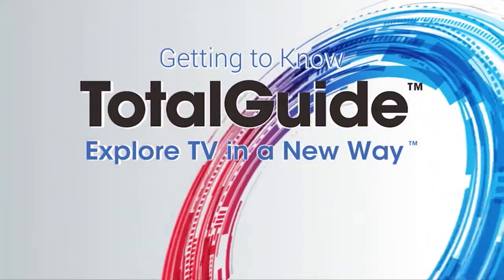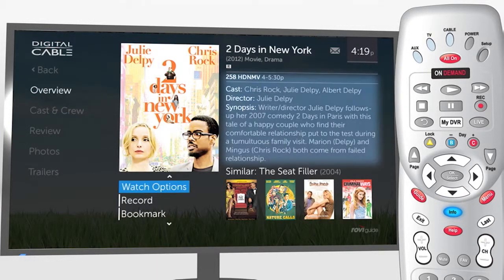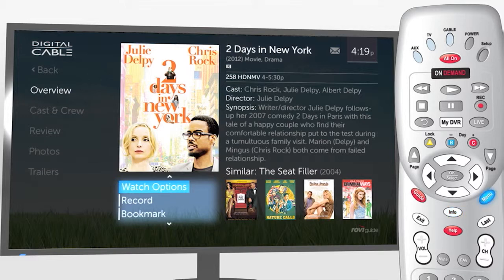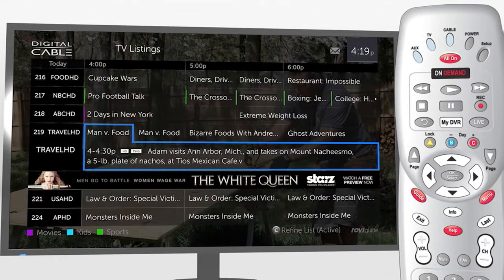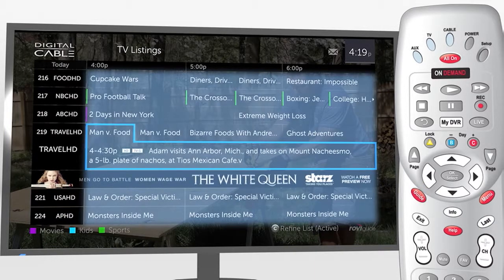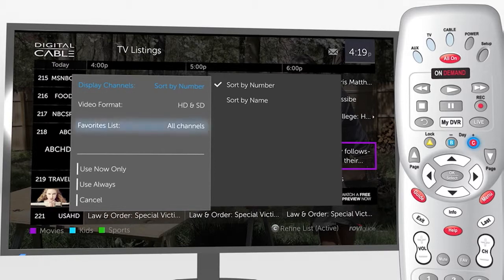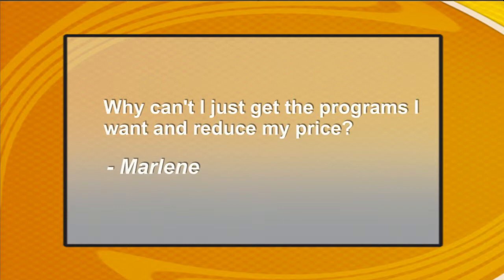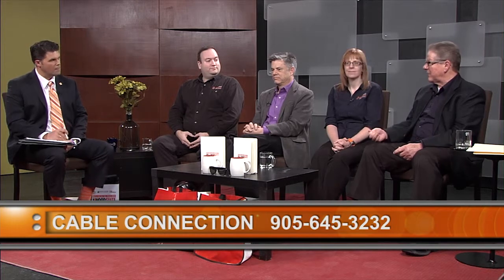Cable Connections January Edition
Hosted by Mike Fortune, featuring David Kines from Hollywood Suite, Myrna Bontje from Source Security, Darryl Chandler and Gord Corlett from Source Cable.